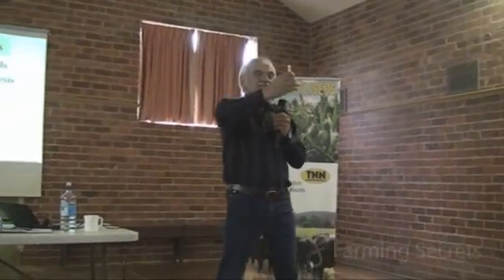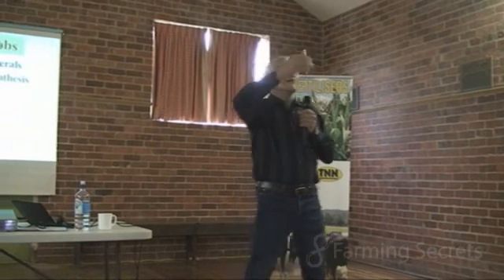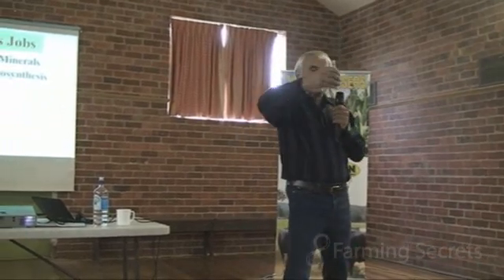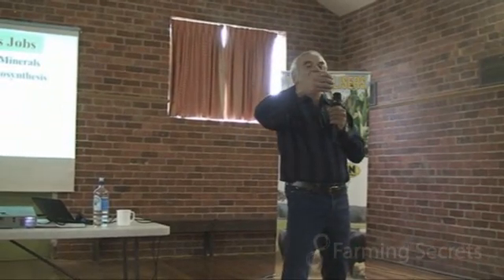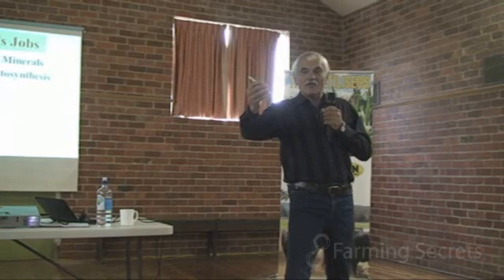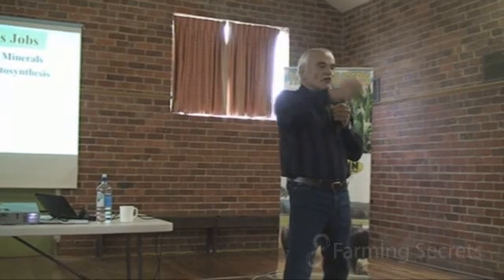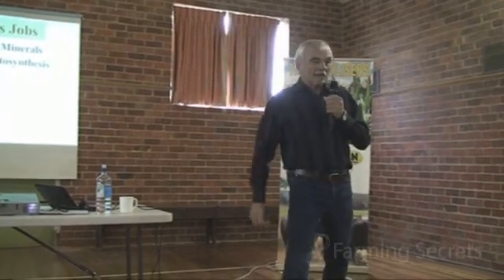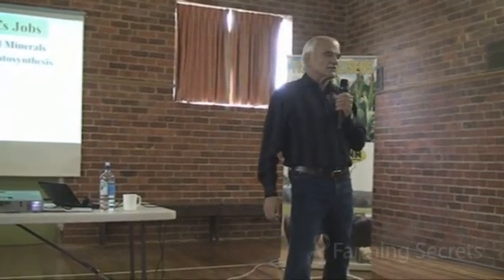Gary Zimmer: What are Farmers Jobs? Maximise photosynthesis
Where is your carbon dioxide coming from? Managing photosynthesis is managing carbon dioxide. Gary says that if you manage your timing of farm activities you will manage your carbon dioxide.